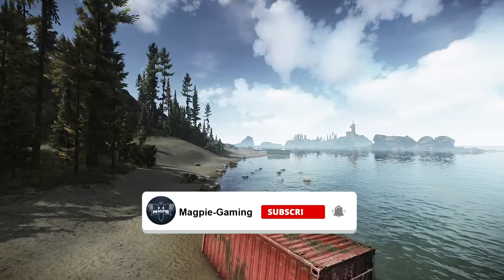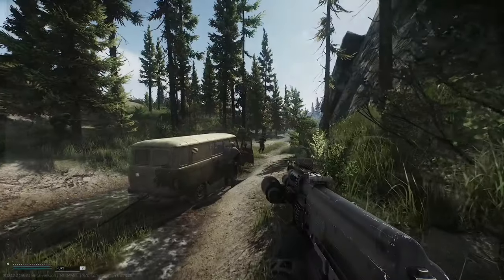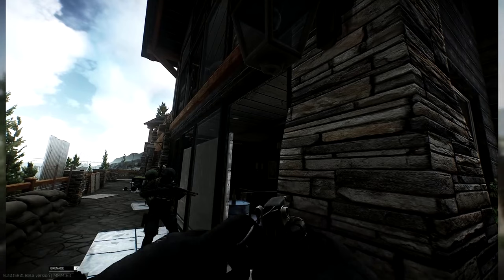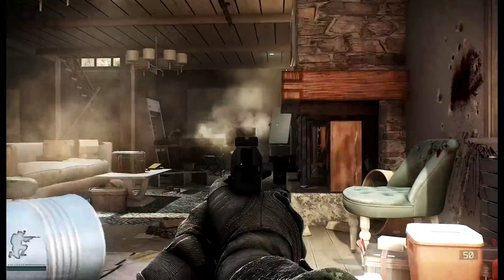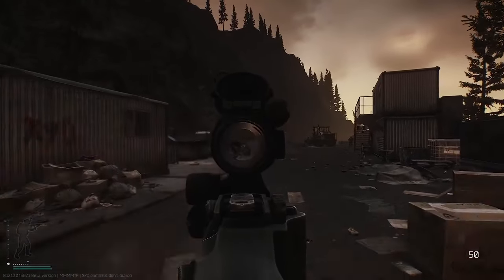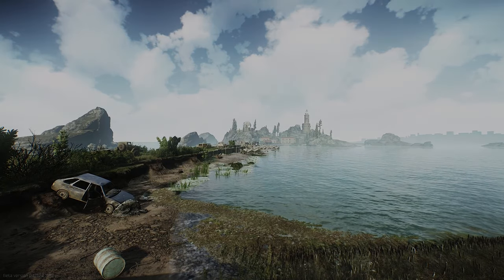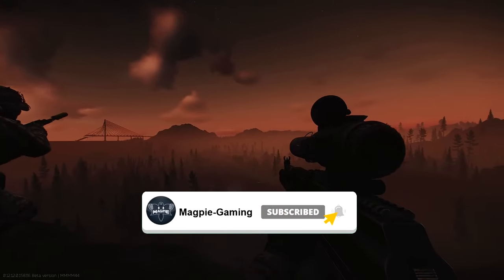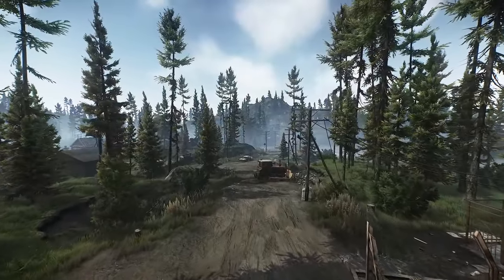12.12 Trailer Breakdown - ESCAPE FROM TARKOV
My breakdown (with assiatnce lol) of the 12.12 trailer.